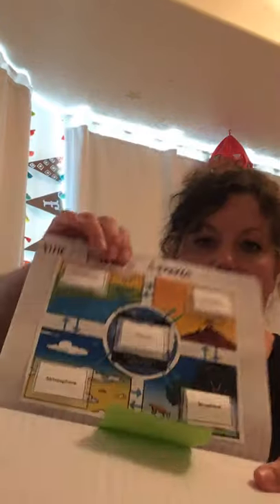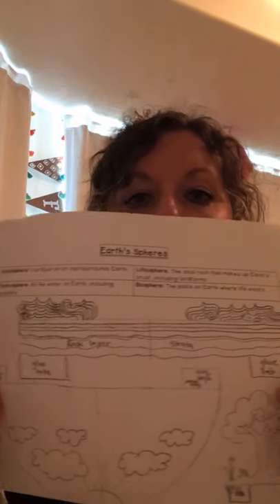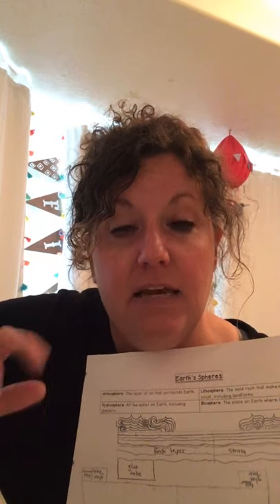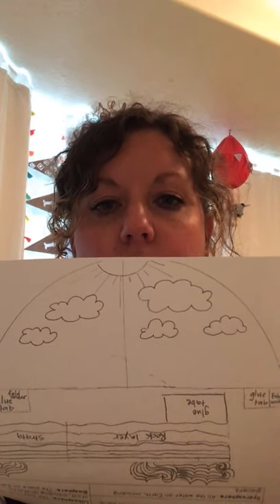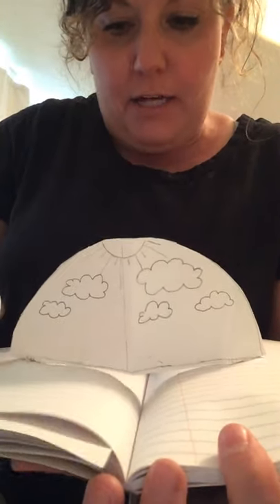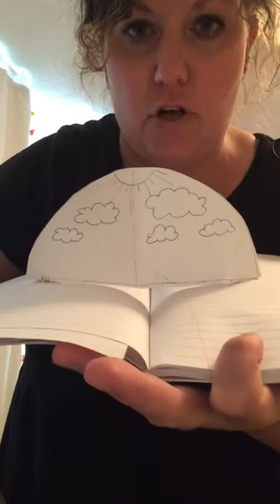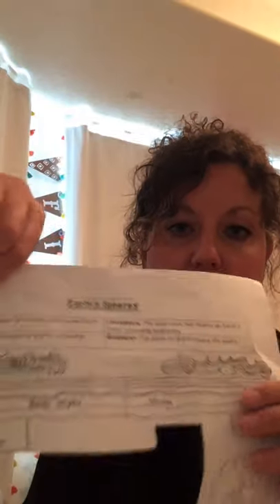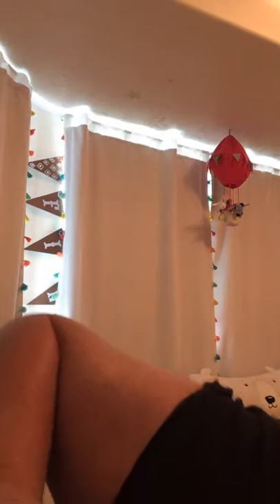Earth’s Spheres: Interactive Notebook graphic